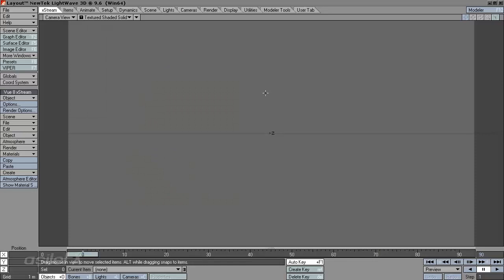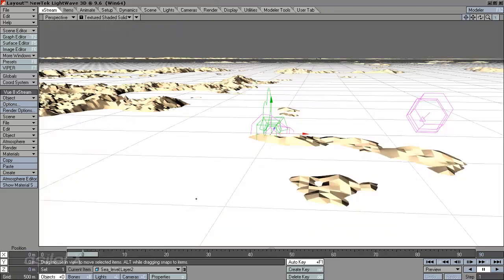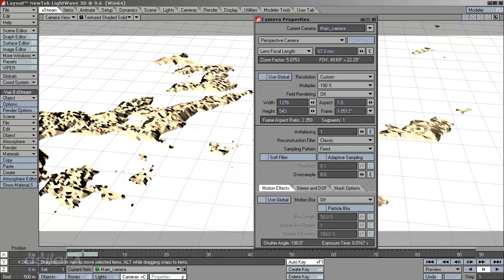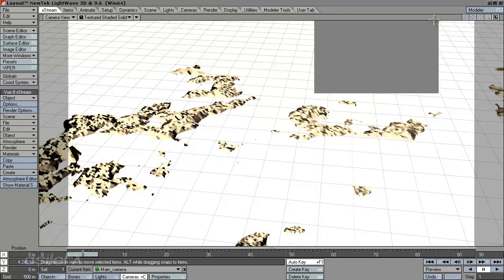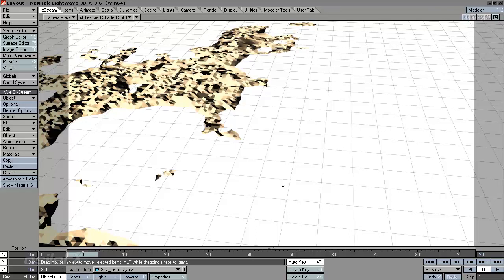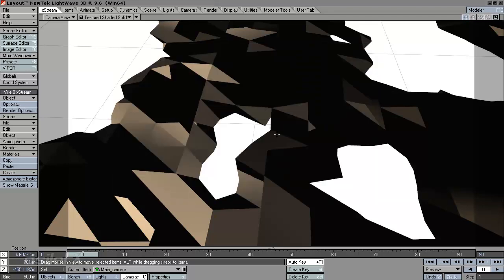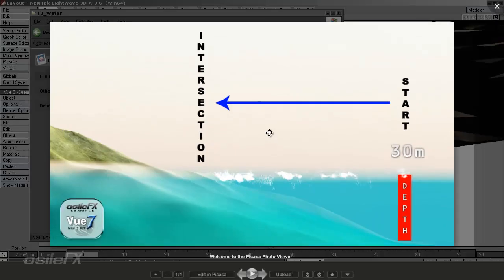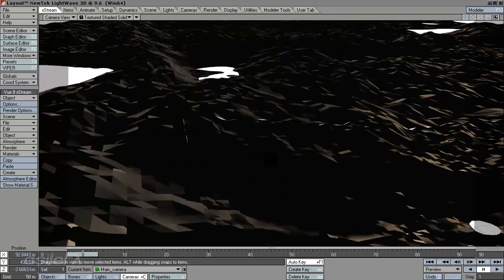Vue LW Integration | Infinite Terrains & Sea